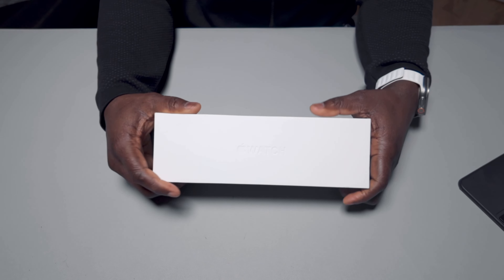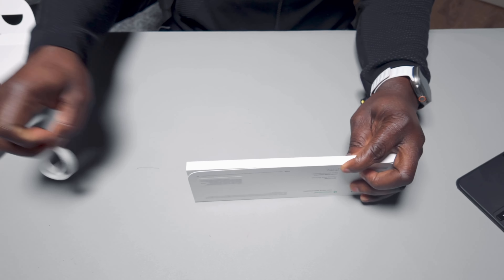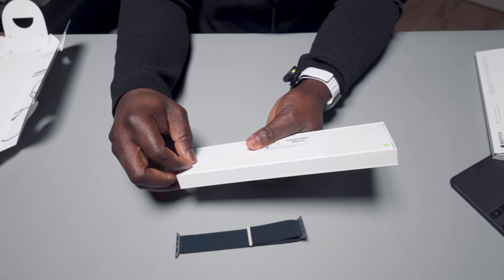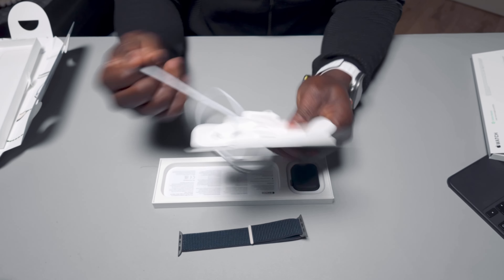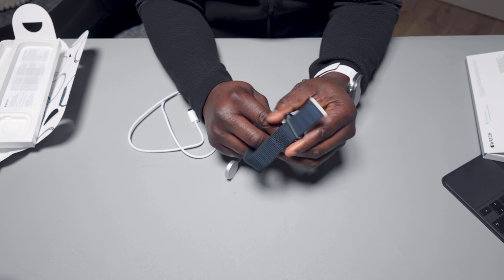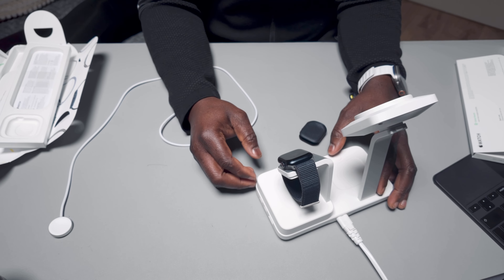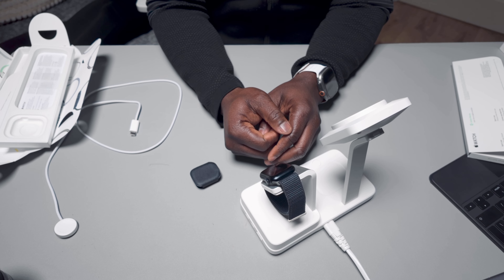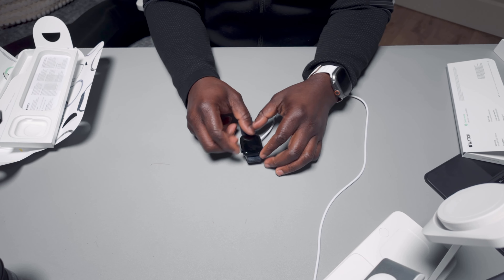Is it worth buying the Apple Watch Series 9 in 2024?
Welcome to the unboxing of the Apple Watch Series 9! Apple's latest smartwatch combines sleek design with cutting-edge technology. Featuring an always-on Retina display that's brighter and more vibrant than ever, the Series 9 also boasts the new S9 chip for faster performance and improved battery life. With advanced health monitoring capabilities, including blood oxygen and ECG apps, and enhanced fitness tracking, this watch is designed to keep up with your active lifestyle. Plus, new watch faces and bands offer endless customization. Let's dive in and see what's inside the box!